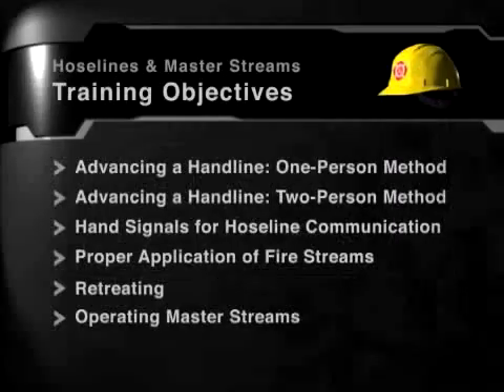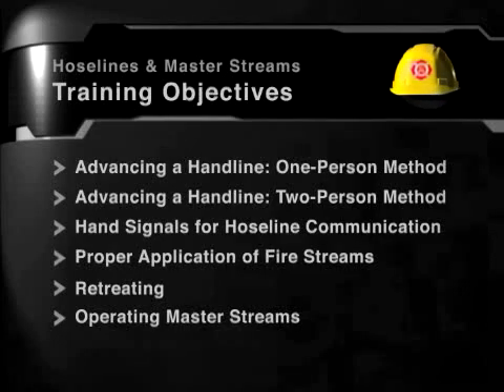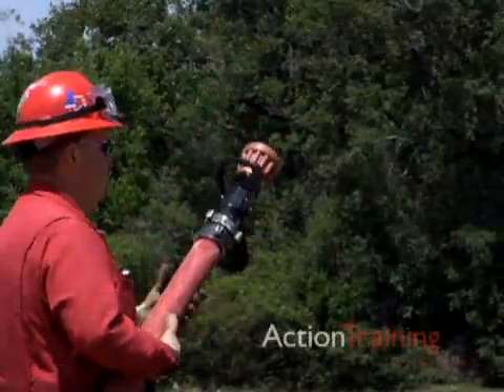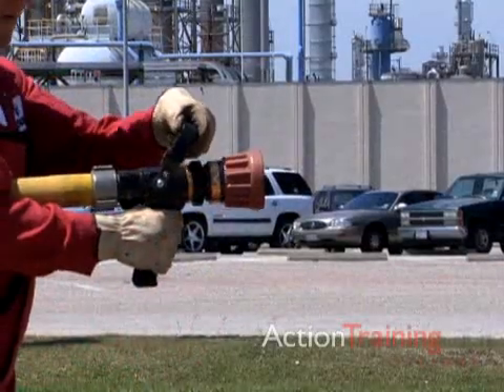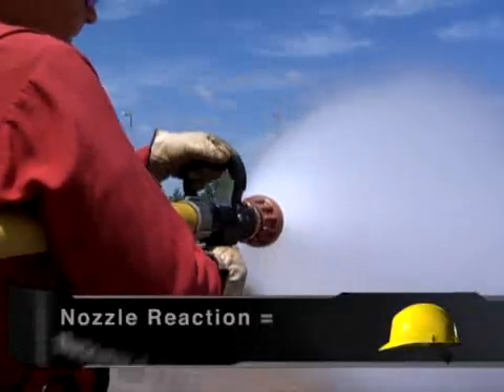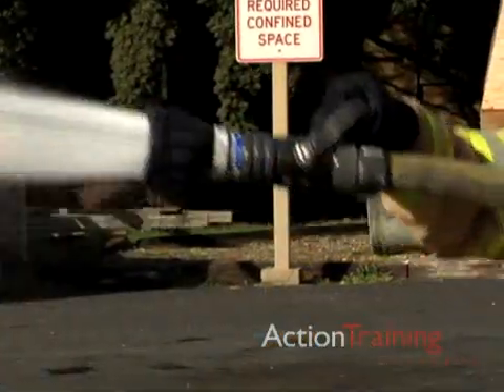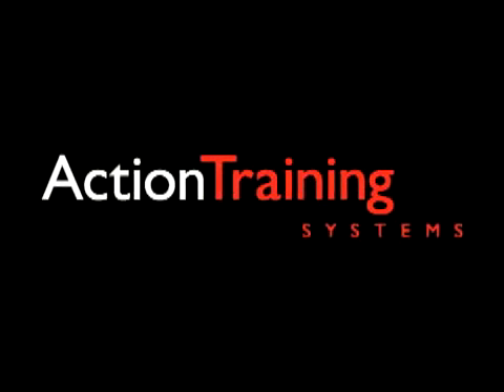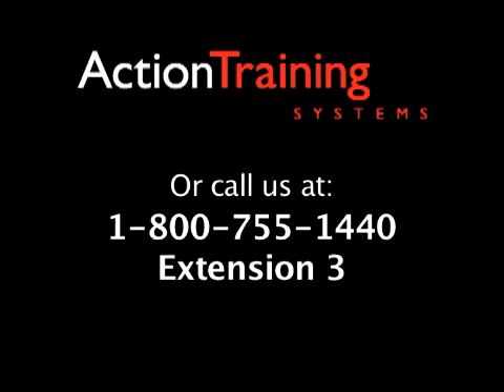Industrial Fire Brigades: Hoselines and Master Streams from Action Training Systems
Hoselines and Master Streams, ninth of 12 titles in Industrial Fire Brigades: Incipient Level series from Action Training Systems.  Demonstrates safe methods for advancing and retreating with hoselines and operating master streams. Shows one-person and two-person methods for advancing a handline, hand signals for hoseline communication and how to determine if a stream is being properly applied.
Training Objectives:
1. Describe procedures for advancing a handline with one person
2. Describe procedures for advancing a handline with two people
3. Identify common hand signals used to communicate with hoseline teams
4. Describe proper application of fire streams
5. Describe procedures for retreating with handlines
6. Describe basic procedures for operating master streams